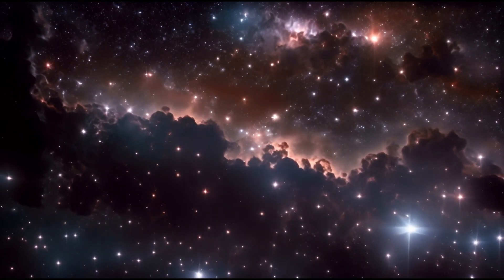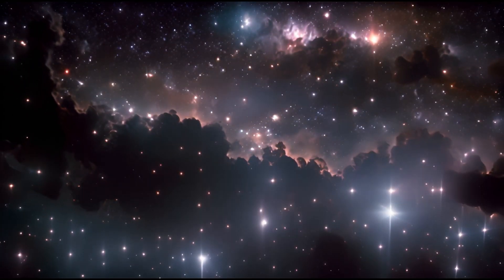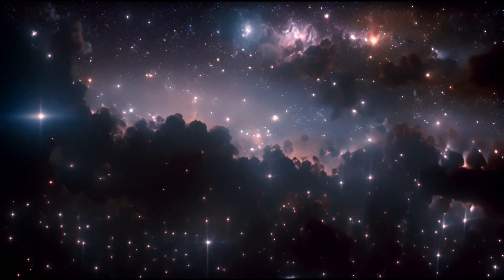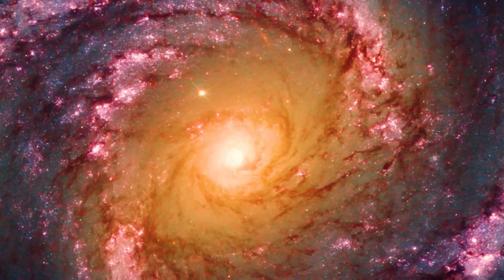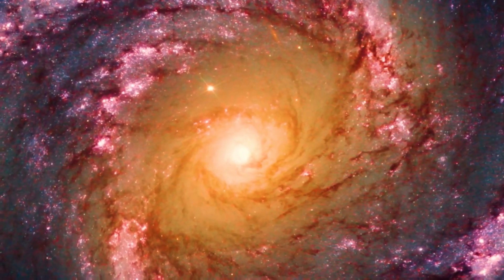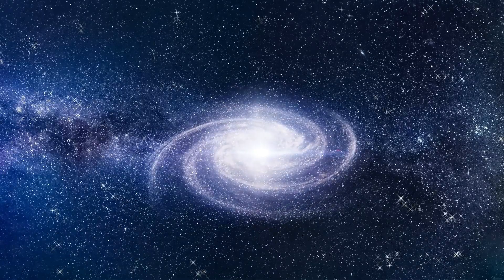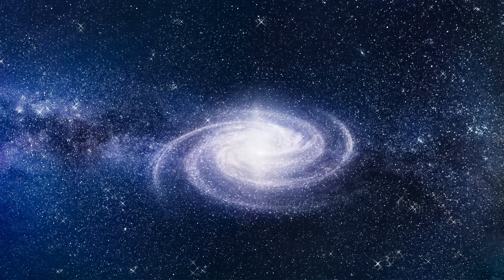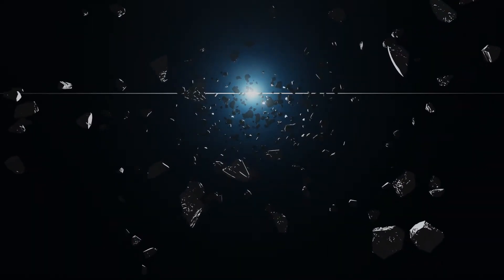"The Latest from CERN: Brian Cox Discusses the Unexpected Discoveries"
🔬🌟 Join Brian Cox as he unpacks the latest groundbreaking findings from CERN! In this video, Brian explores the unexpected discoveries emerging from the Large Hadron Collider and their potential to reshape our understanding of fundamental physics. From new particle insights to mysterious phenomena, delve into the cutting-edge science that's pushing the boundaries of knowledge. Don't miss out on this exciting journey into the heart of particle physics.